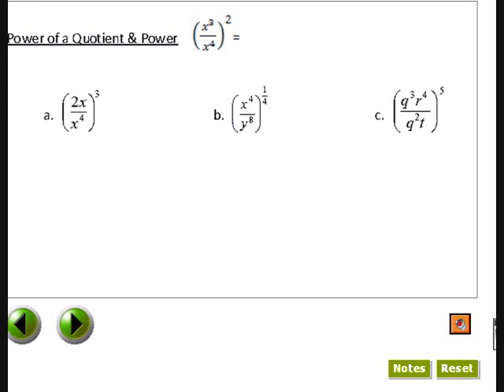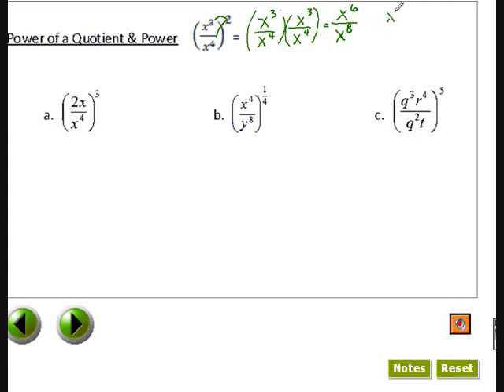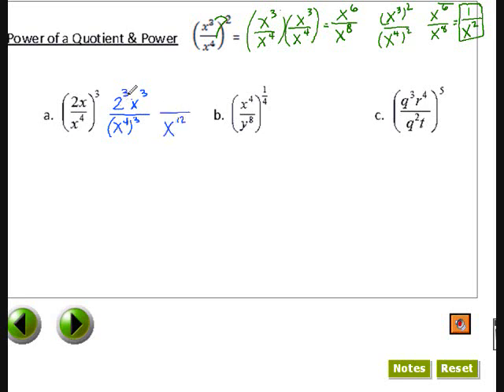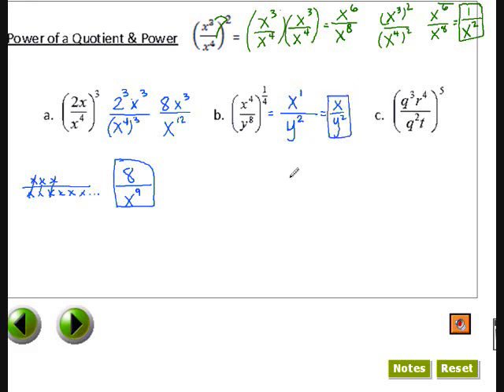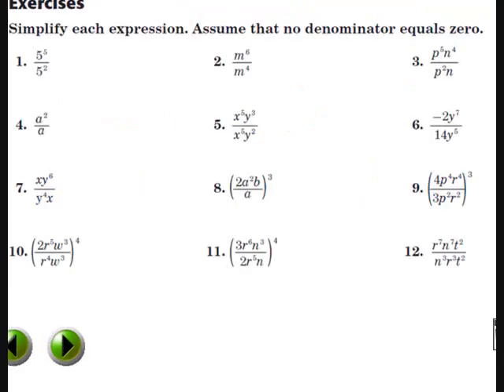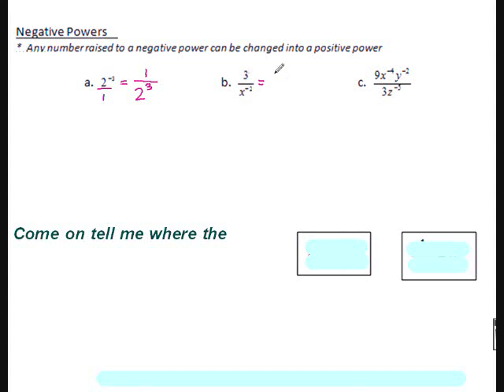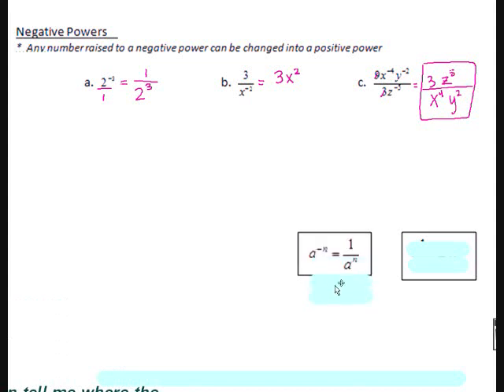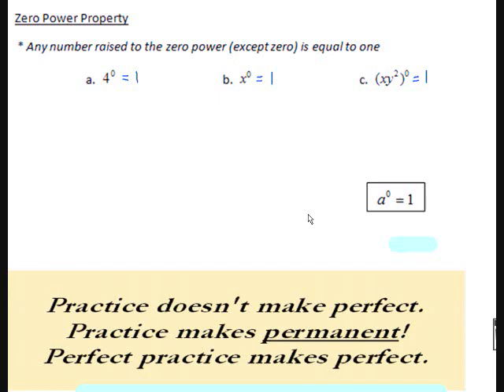Day 3 power rules continued (2 of 2)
Laws of exponents, negative exponents, Quotient rules